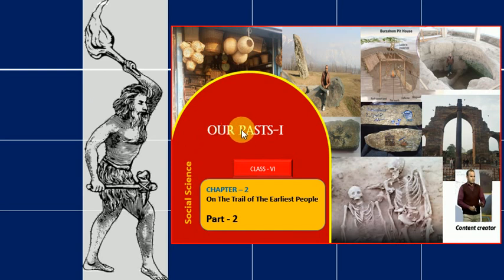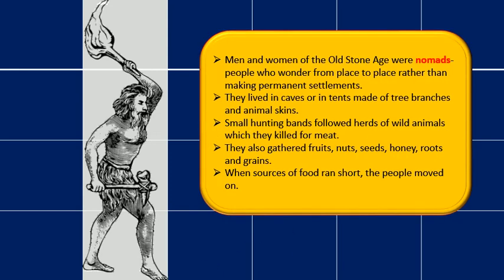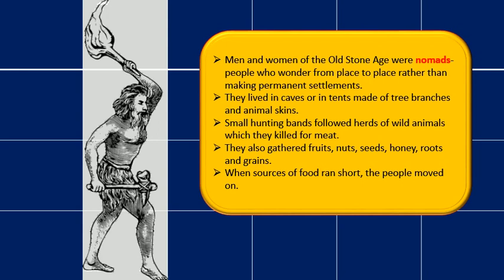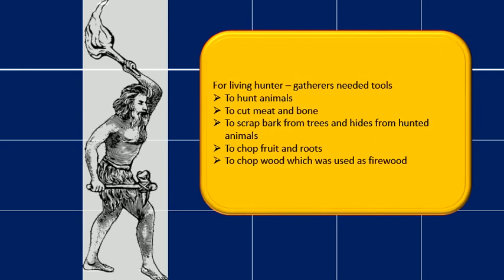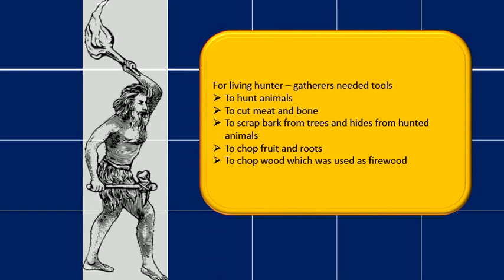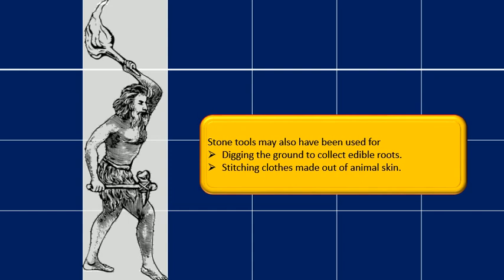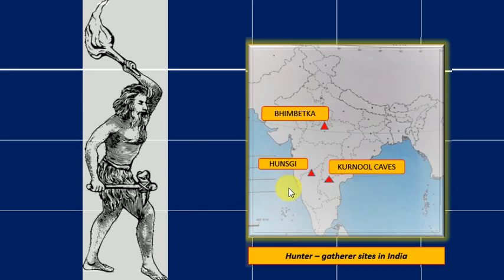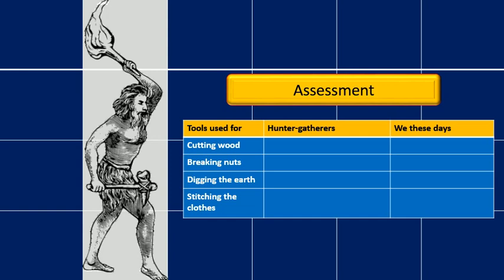On the Trail of the Earliest People | Part - 2 | NCERT | Class - 6